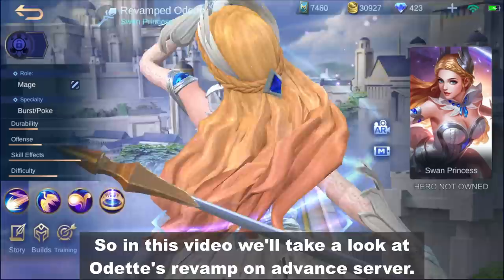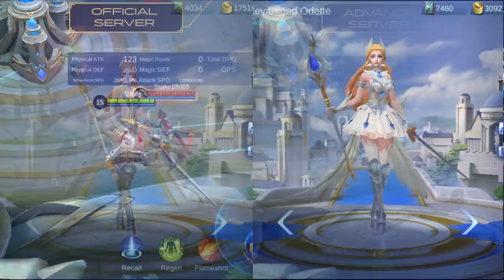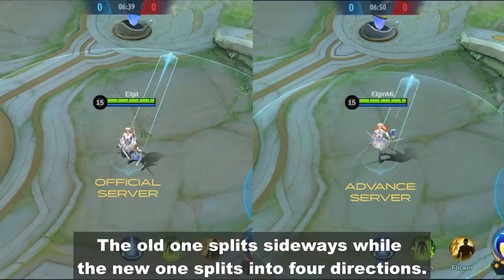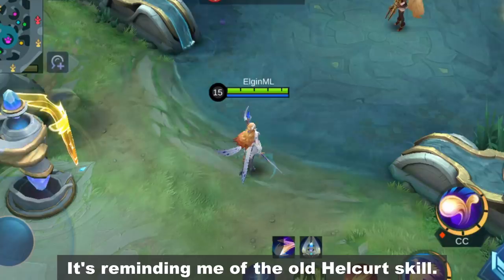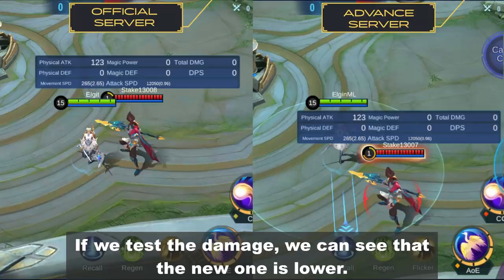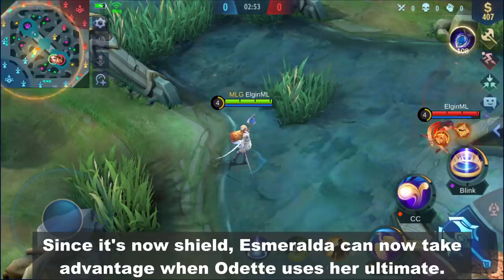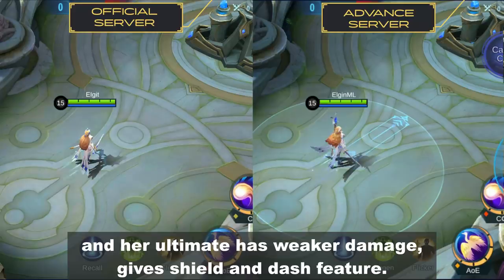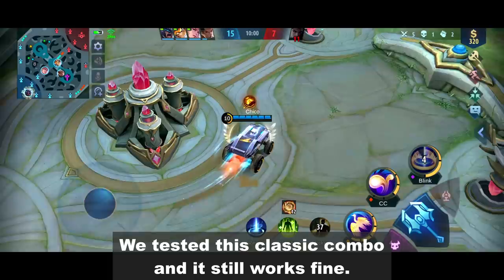ODETTE'S NEW JUMPING ULTIMATE - UNDERSTANDING ODETTE'S REVAMP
So in this video we'll take a look at Odette's revamp on advance server.
So what can you say about Odette's revamp?
Is it a good revamp?
Let me know what you guys think in the comment section.